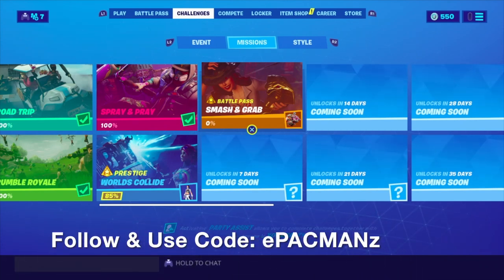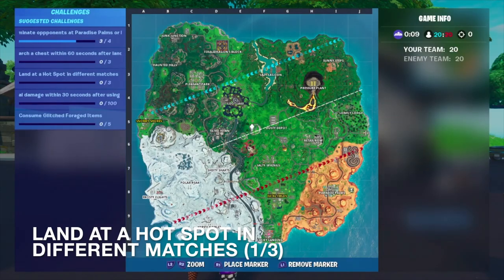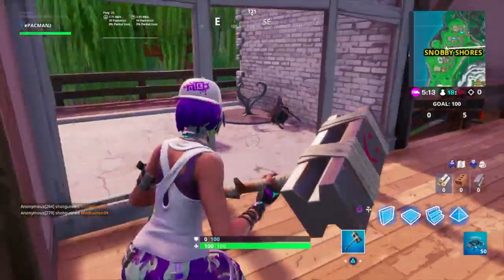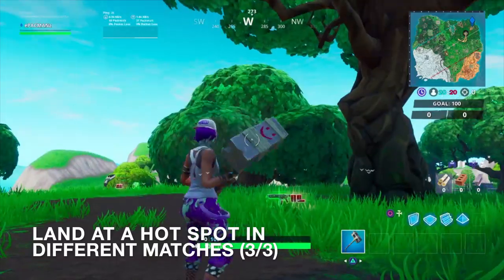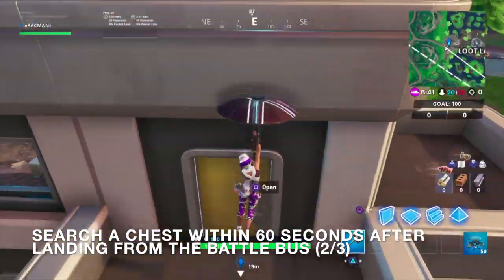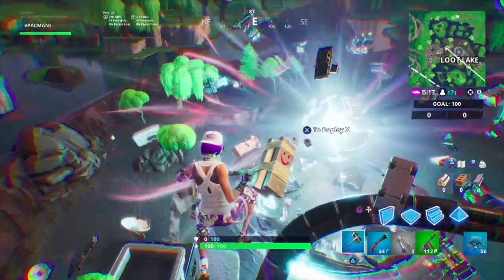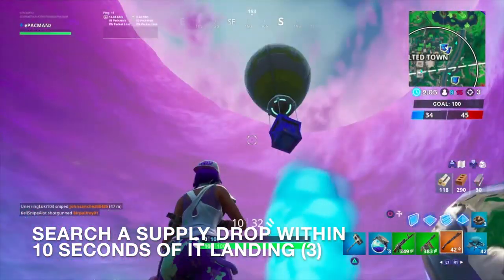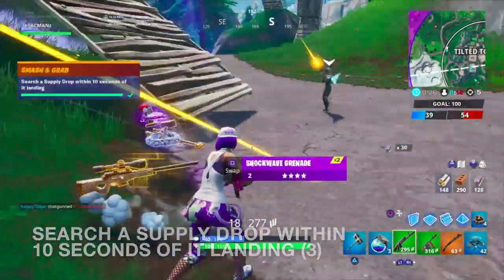FORTNITE SEASON X WEEK 4 CHALLENGES GUIDE! (WALKTHROUGH)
Welcome to Fortnite Season X Week 4! Here I will be walking you through the Smash and Grab challenges (missions).

Smash and Grab Challenges

Challenges Start: 1:44

Search a chest within 60 seconds after landing from the Battle Bus (3) 3:11, 5:09, 9:45
Land at a Hot Spot in different matches (3) 1:44, 2:51, 3:23
Deal damage within 30 seconds after using a Launch Pad (100) 8:47
Pick up a Legendary Item in different matches (3) 9:45, 12:52, 14:03
Search a Supply Drop within 10 seconds of it landing (3) 10:07
Deal damage to opponents at Hot Spots (200) 13:03, 14:19
Search 2 chests within 30 seconds of each other (3) 6:18